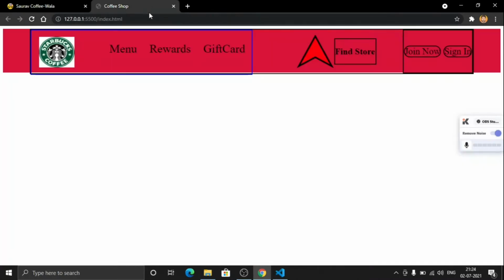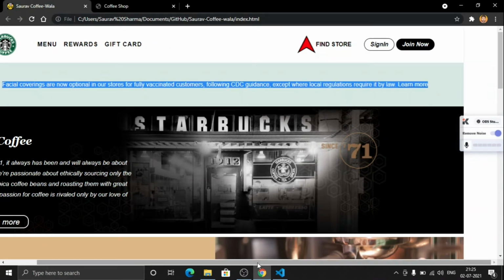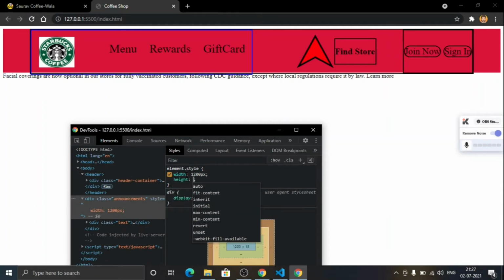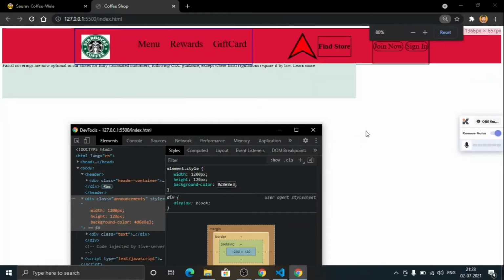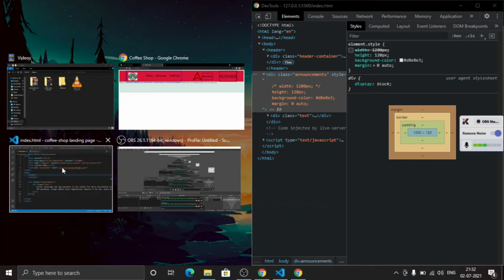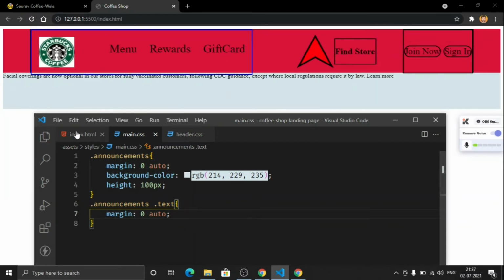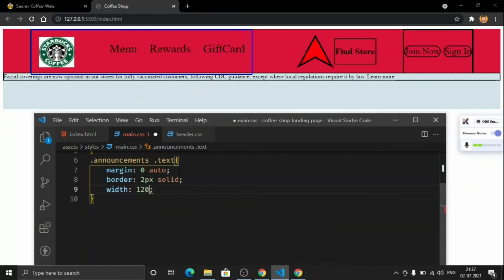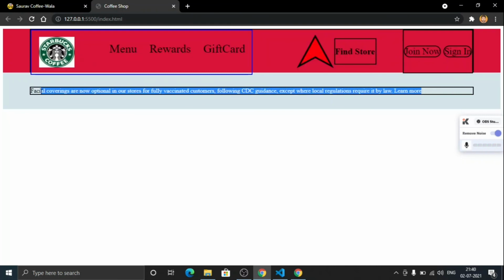Making A CoffeeShop Landing Page in HTML + CSS for Beginners | PT 3